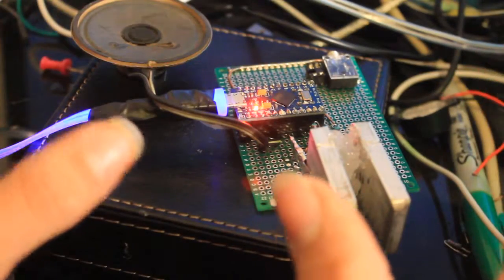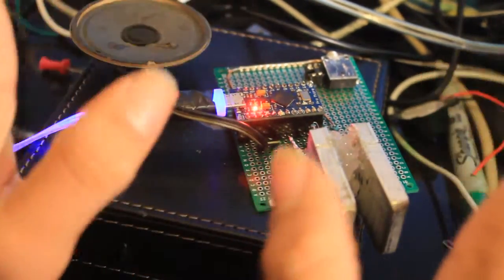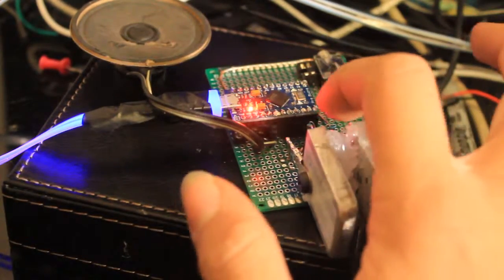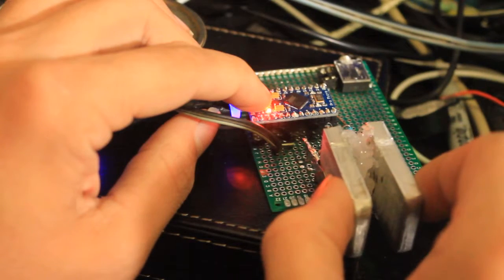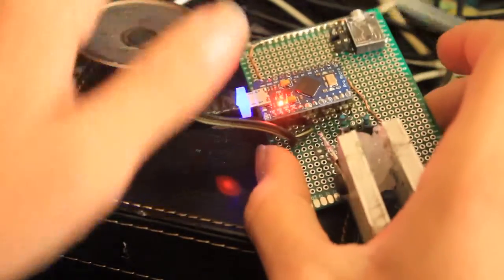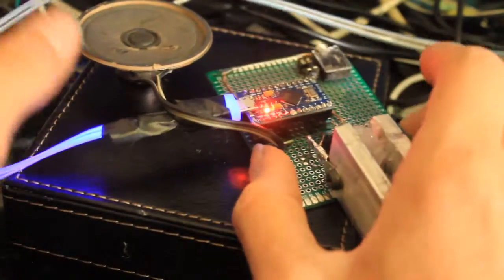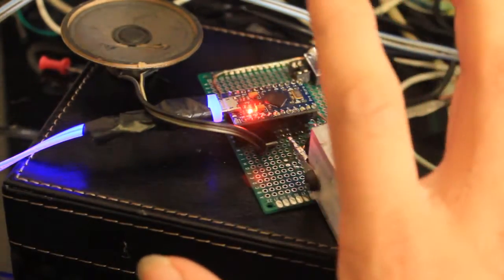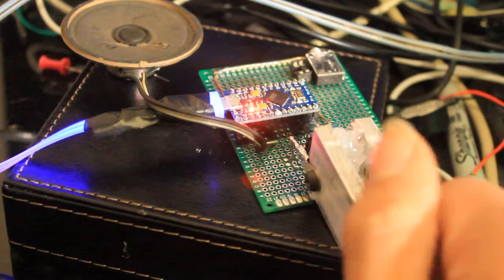WIP: Arduino Based Capacitive Touch Iambic Keyer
Here is a work in progress. It is based on the Arduino Pro Micro or 32u4. The contacts are made out of some aluminum barstock. Instagram